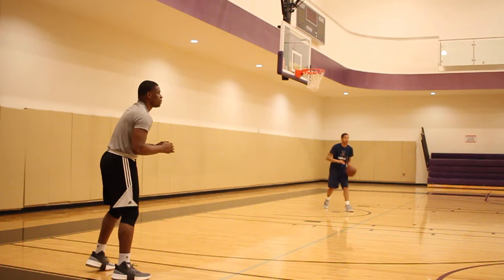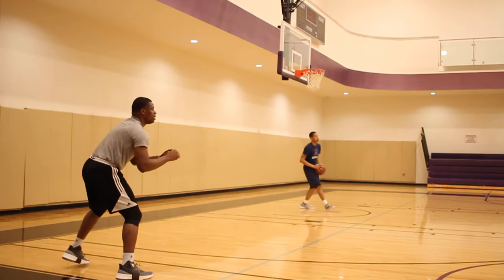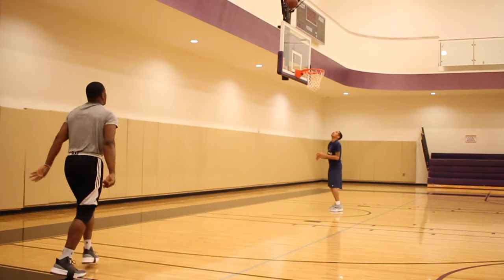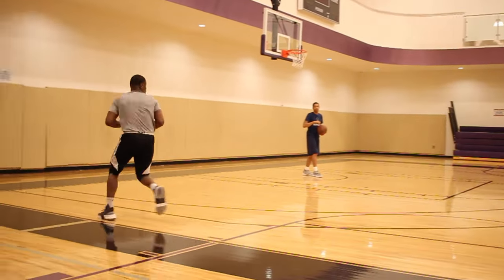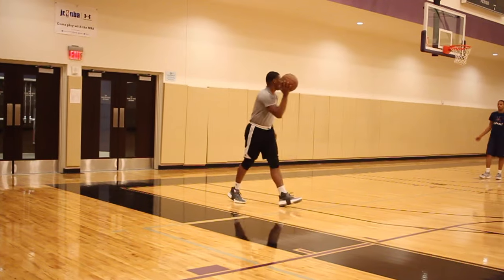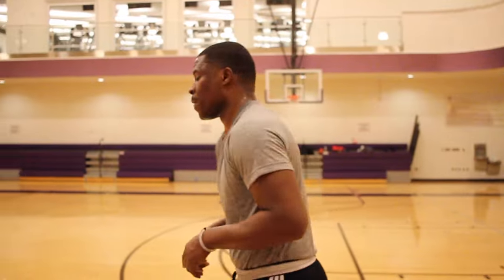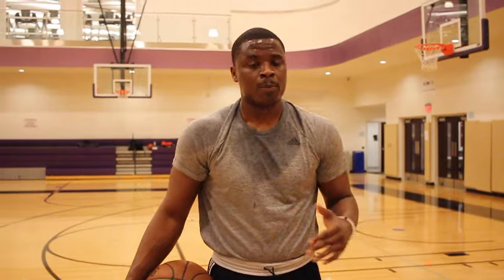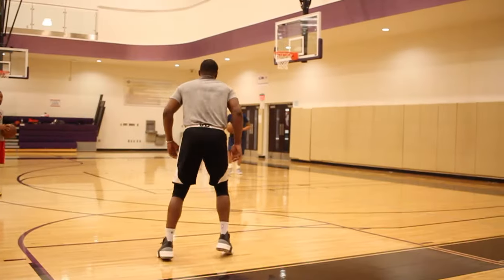The Art of Shooting Lesson #3 (Corner 3)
Have a Blessed and Productive day. Stay LOCKED in on your GREATNESS.